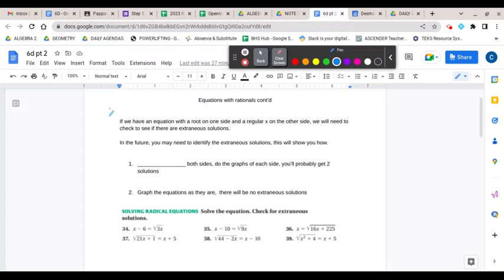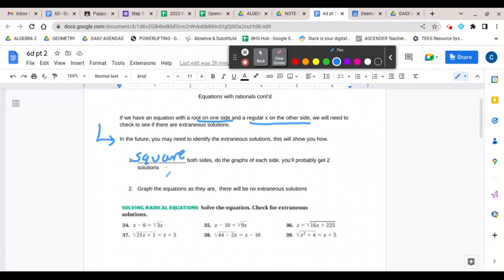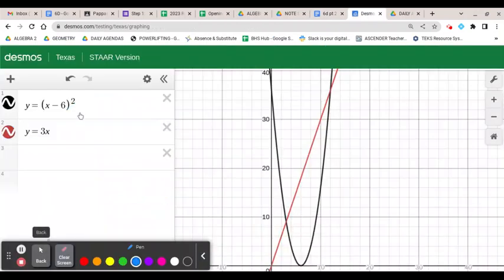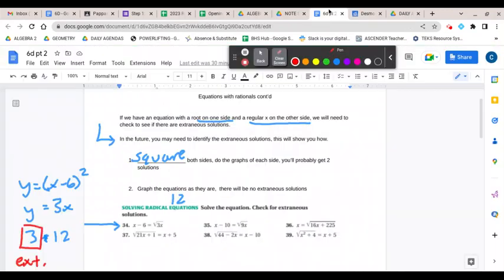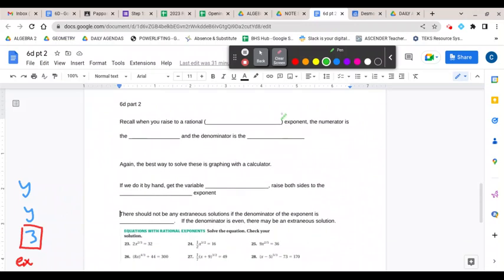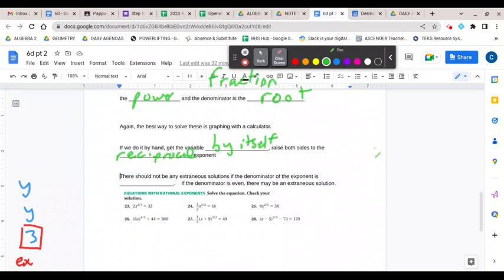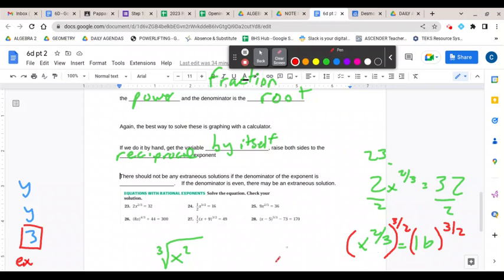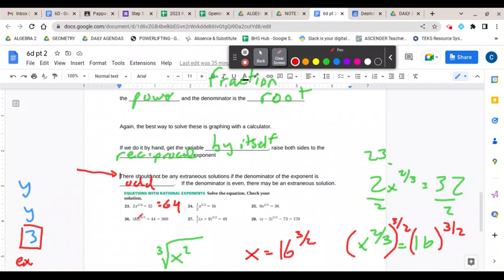6d pt 2